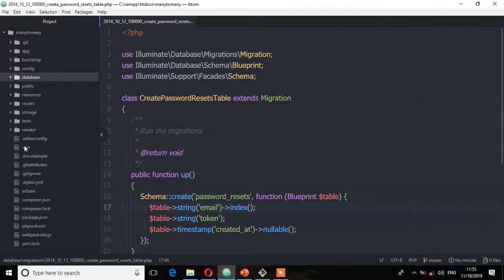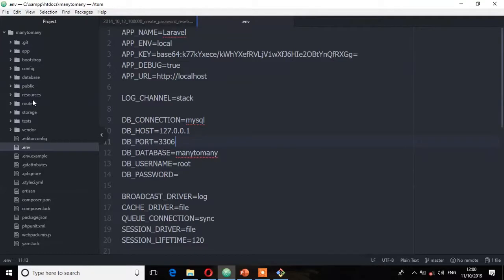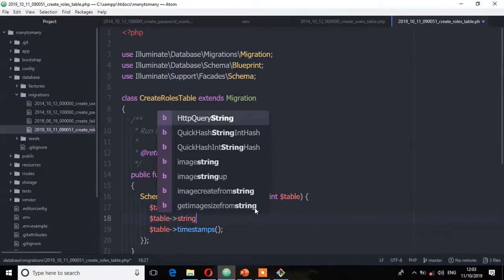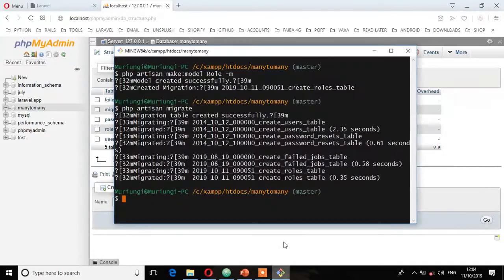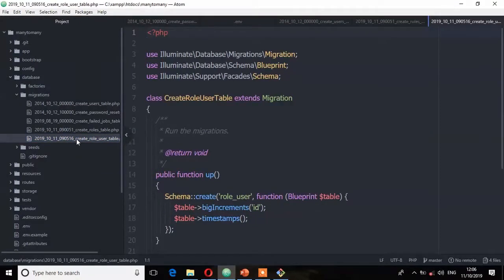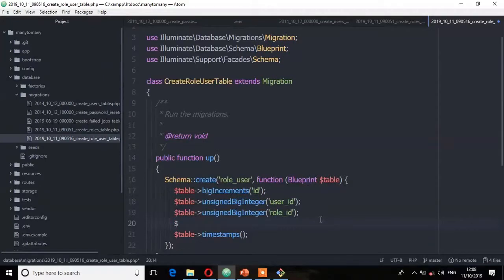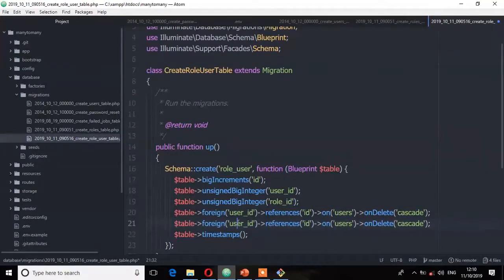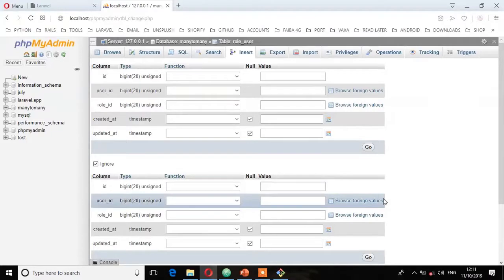Laravel 6 - Many to Many Eloquent Relationship (Part 2) -Table Relationship)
Learn about Many to Many(Table Relationship)

Laravel many to Many eloquent relationship are slightly different from hasMany / belongsTo. Many to many relationships use the belongsToMany for relation. In our example we require 3 tables and one of the tables will be a Pivot Table. A pivot table is like an agent or a meditor table which manages many to many relationship between 2 tables.